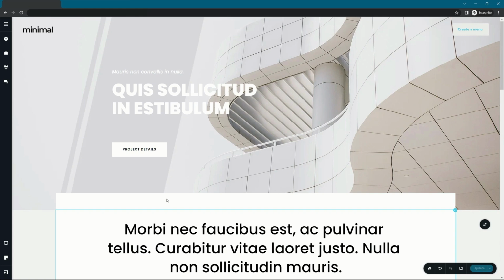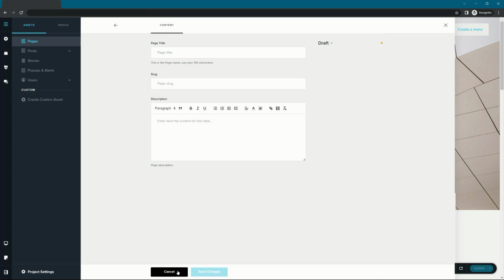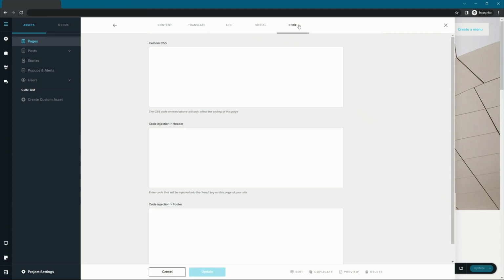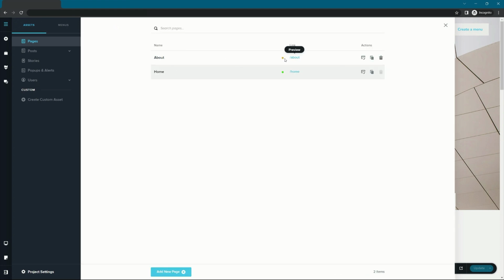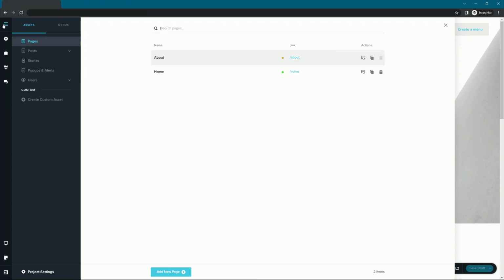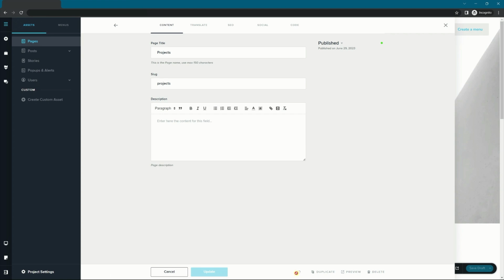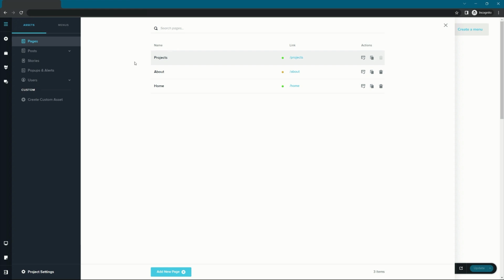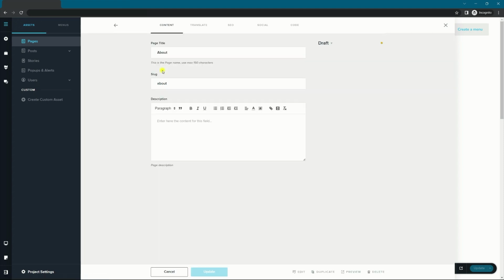4. Collection Items on Pages 🚀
Want to showcase your products, blog posts, or other collection items beautifully? Learn how to display and customize collection items on any Foundaweb page with this complete guide!

🔹 In This Video, You'll Learn:
✔ How to connect collections to pages in Foundaweb
✔ Different display styles (grid, list, carousel)
✔ Customizing the design of collection item cards
✔ Filtering and sorting options for dynamic content
✔ How Kafeero Foundation displays their programs

💡 Pro Tips:
• Use conditional visibility for personalized displays
• Create "Featured Item" highlight sections
• Optimize loading speed for large collections

🎨 Design Best Practices:

Mobile-responsive layouts

Consistent styling across items

Effective call-to-action placement

▶️ Next Tutorial: "How to Create Collection Filters for Better Navigation"